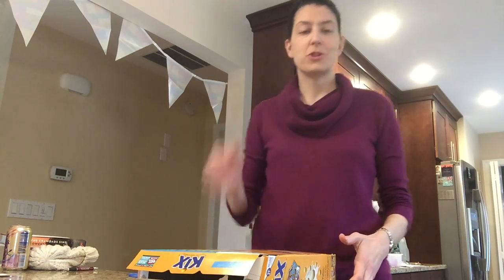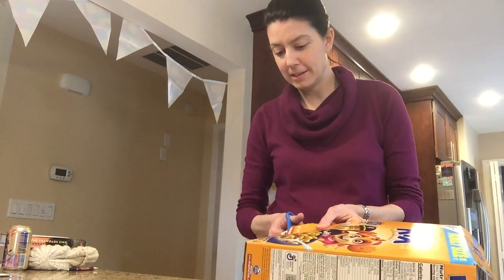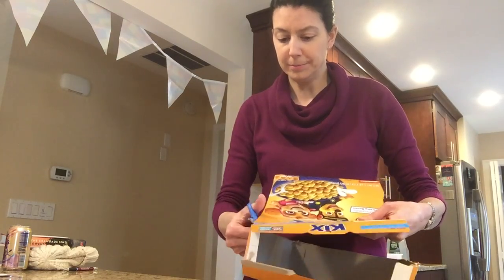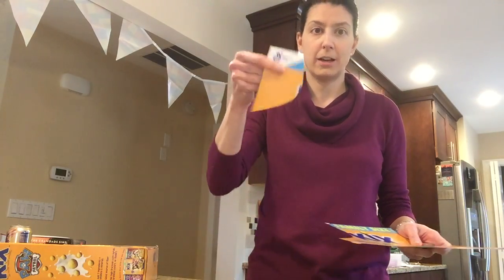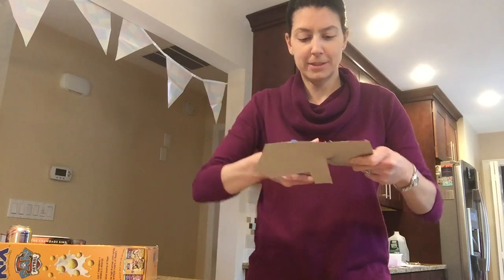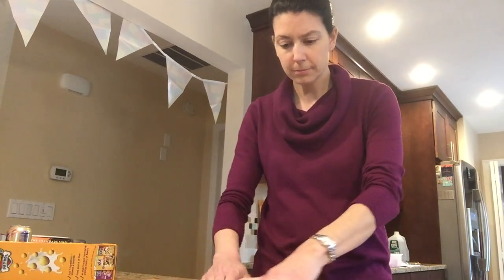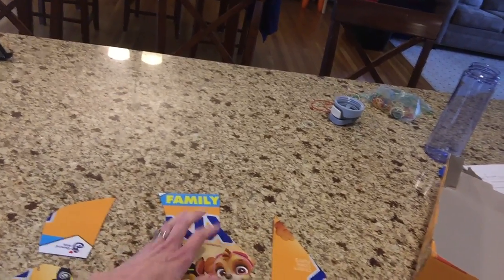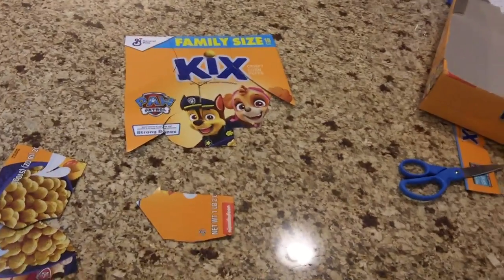Cereal Box Jigsaw Puzzle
Mrs. Niles shows you how you and your child can make a puzzle out of a cereal box.